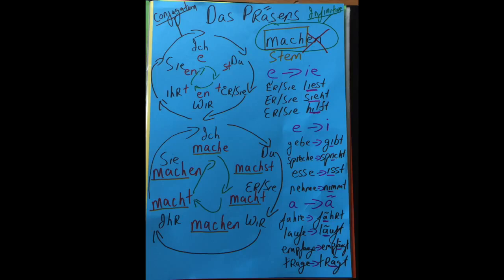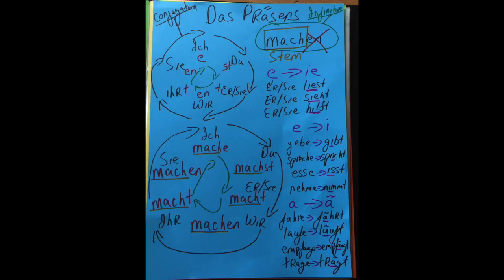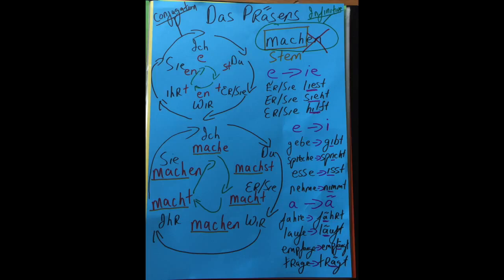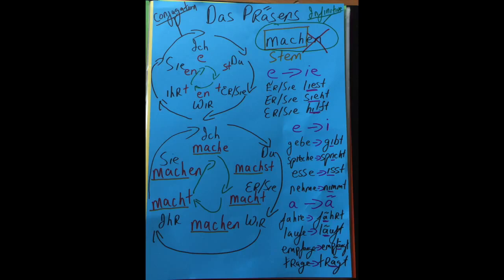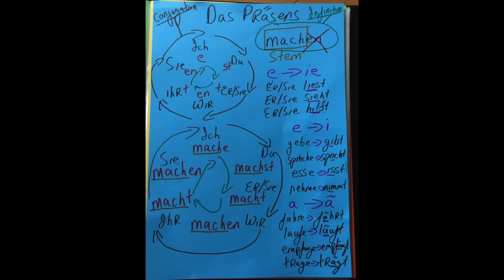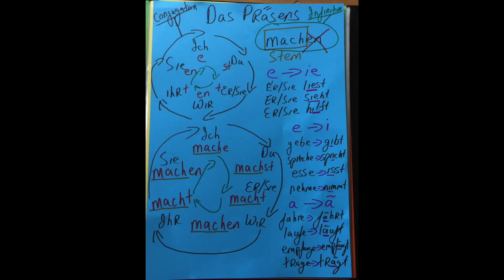Junior Cert German Das Präsens Present Tense